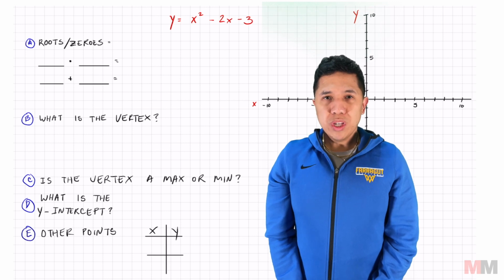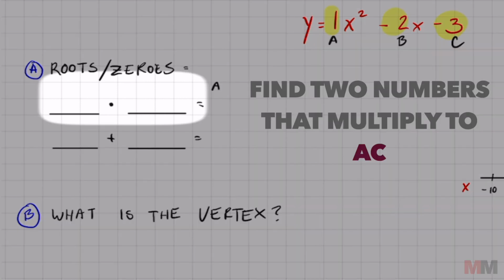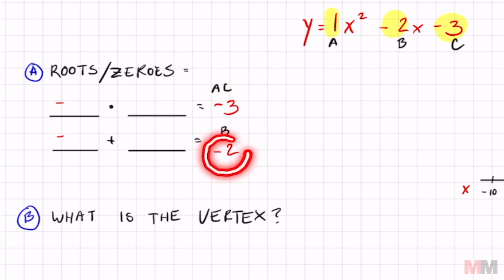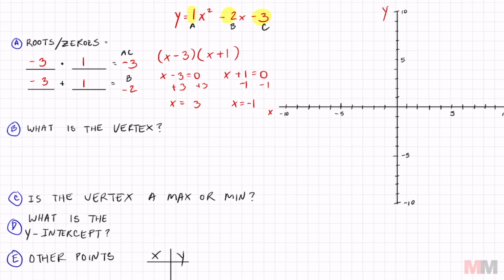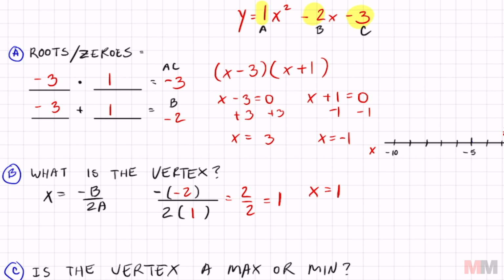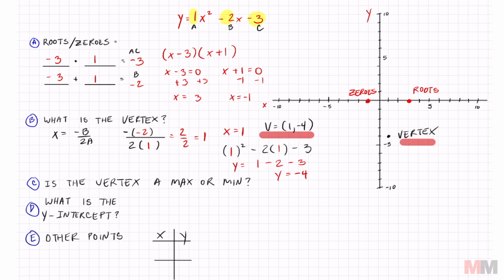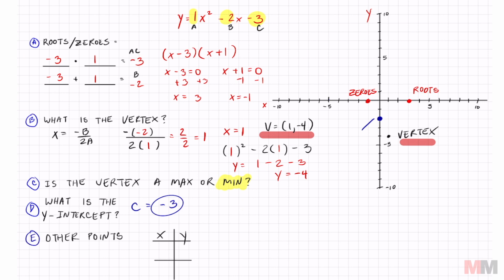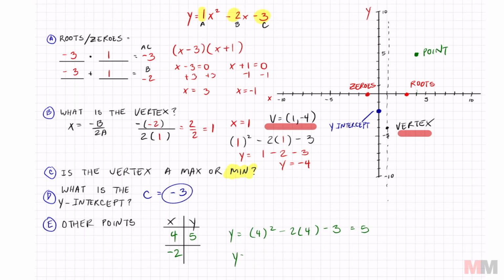Factor Quadratic Equations and Graph Key Points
0:00 Intro
0:41 Factor a=1 and Find Roots
2:39 Find the Vertex
4:21 Max/Min and Y-intercept
4:50 Create other points

This is a review of quadratic equations and how to graph all the key points.  This is only when a = 1.

Videos for Factoring